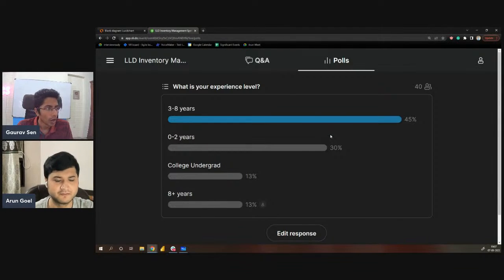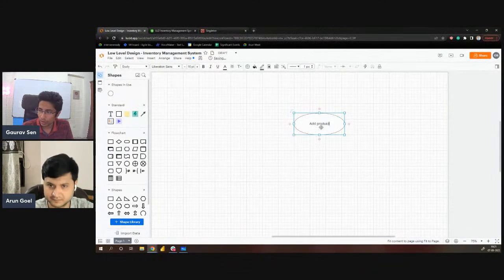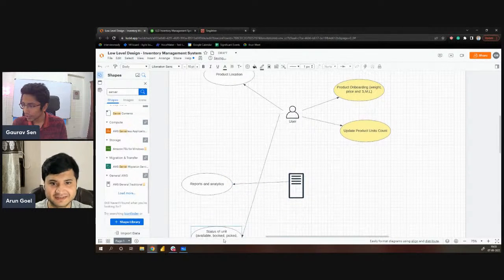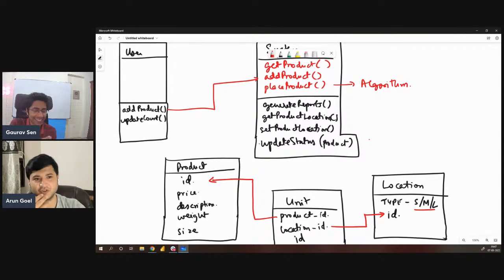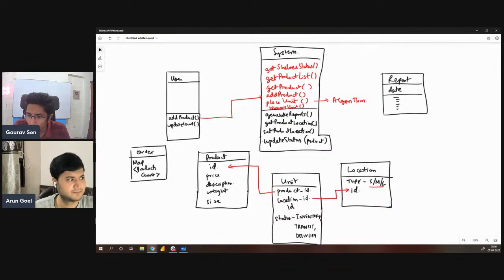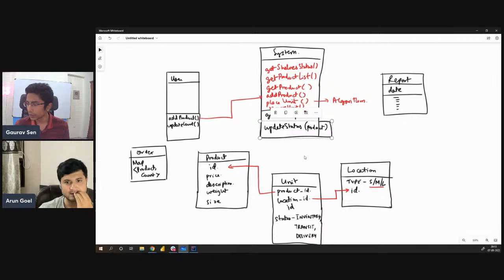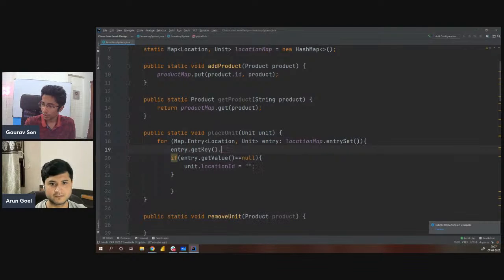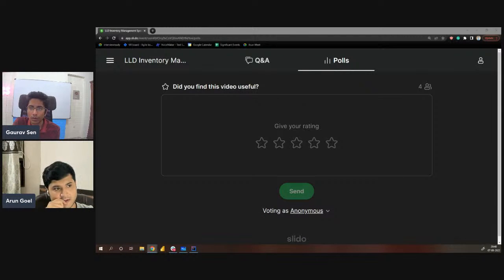Low-Level System Design of an Inventory Management System like Amazon or Zepto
In this video, we try to design and code a product inventory management system that can handle thousands of orders like Amazon.

Each warehouse may have hundreds of products, and each product may have hundreds of units in different locations.

Their availability and status will be tracked by this system.

00:00 HelloWorld
04:32 How do you start with Low Level Design
06:40 QnA
07:30 Machine Coding Rounds
09:50 Design Patterns everyone should know
19:40 Use case diagram Inventory Management
35:00 Class Diagram
47:15 Validating the design
55:30 Audience Questions
1:01:00 Coding
1:30:00 Doubts
1:40:00 InterviewReady Coupon - HELLOWORLD